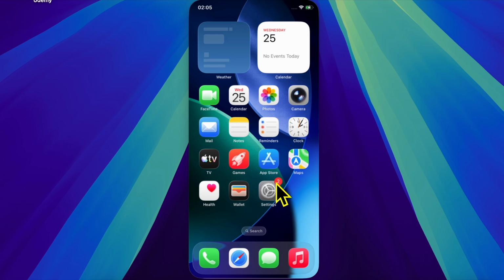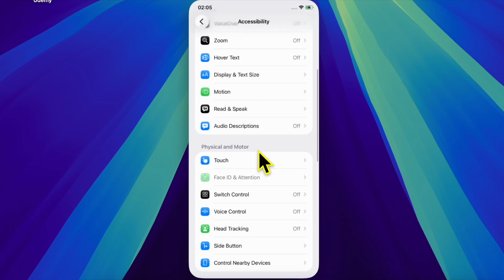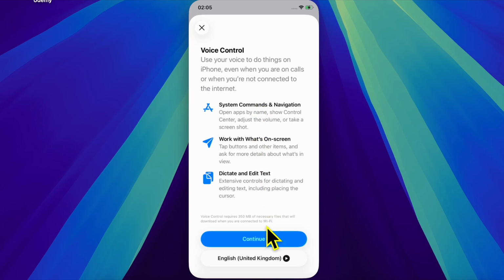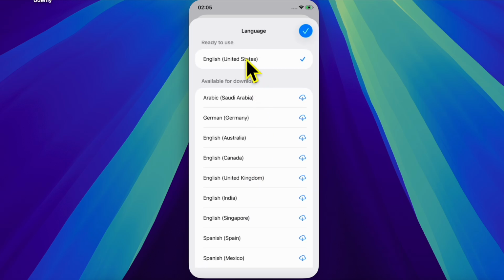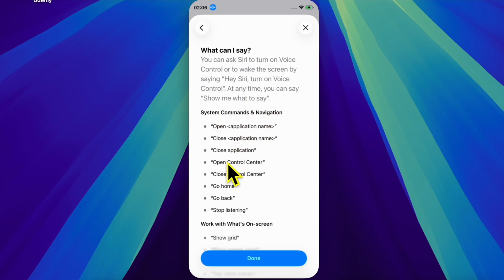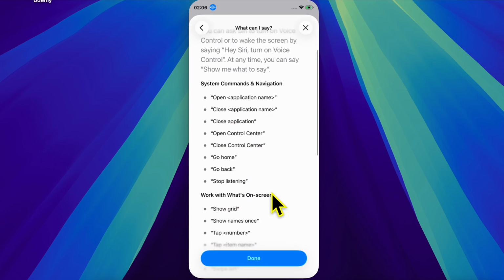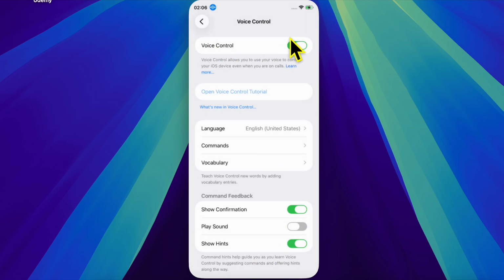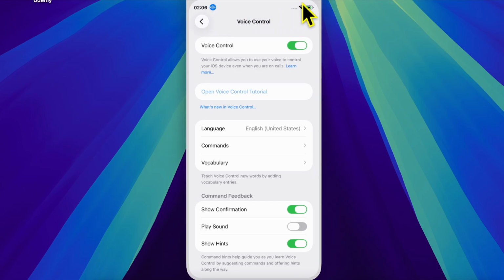How to Turn On Voice Control on iPhone (Step-by-Step)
How to Turn On Voice Control on iPhone is a simple feature that can completely change how you use your device. In this video, I walk you through exactly how to turn on Voice Control on iPhone and set it up the right way, step by step. If you want to control your iPhone hands-free, this is the easiest method.

To turn on Voice Control on iPhone, open Settings, go back to the main Settings page, tap Accessibility, then scroll down and select Voice Control. You’ll see that Voice Control is turned off by default. Tap it, then choose Set Up Voice Control to begin the process.

During setup, you’ll be asked to select your preferred language. In this example, US English is selected, but you can choose from the available Voice Control languages. Once selected, tap Continue and let the setup finish. This is the fastest way to enable iPhone Voice Control without any extra apps.

After setup, you can turn on Voice Control using your voice by saying “Hey Siri, turn on Voice Control.” You can also say “Show me what to say” to see all available commands. Voice Control lets you open apps, close apps, go home, go back, show the grid, stop listening, and navigate your iPhone entirely with your voice.

How to Turn On Voice Control on iPhone becomes obvious once you see the blue microphone icon at the top of the screen. That blue icon confirms that Voice Control is fully active and listening. If you see it, Voice Control is on and ready to use.

This tutorial on how to turn on Voice Control on iPhone is perfect for accessibility users, hands-free control, productivity, or anyone who wants to use voice commands instead of touch.

Related search topics and context
iPhone voice control tutorial, enable voice control iPhone, how to use voice commands on iPhone, iPhone accessibility features, hands-free iPhone control, voice control setup iOS, control iPhone with voice, iPhone voice navigation